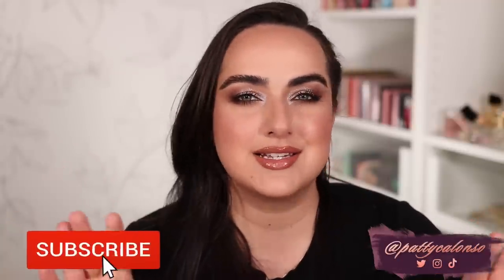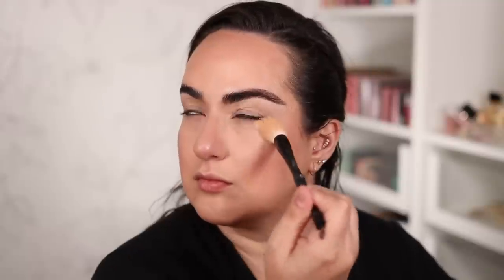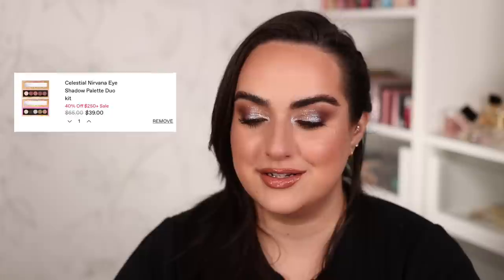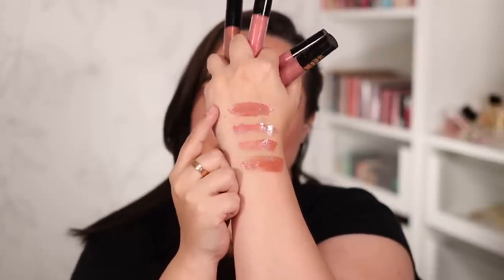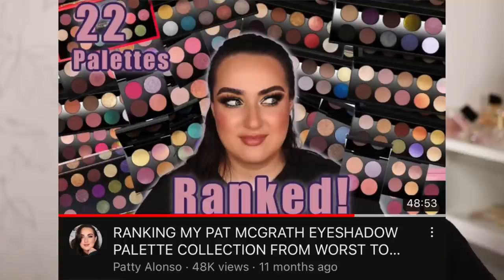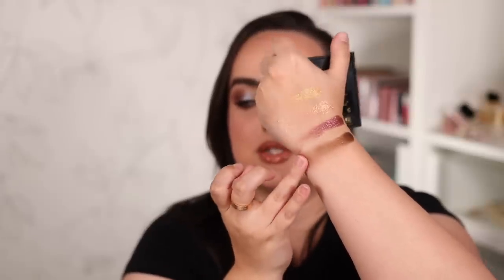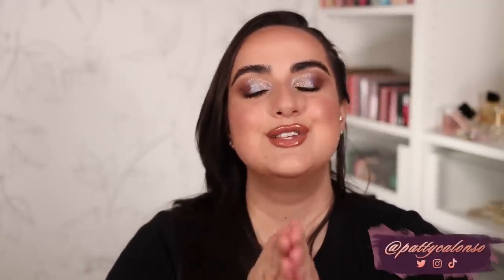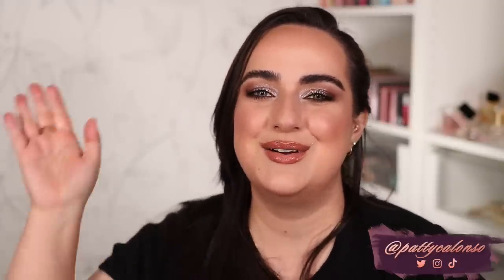TOP 10 BEST PAT MCGRATH MAKEUP PRODUCTS! | 40% OFF SALE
Pat McGrath Up To 40% OFF 👉🏼

TOP 10 PAT MCGRATH MUST-HAVES! 👇🏼👇🏼
02:10 Pat McGrath Skin Fetish Foundation
04:31 Pat McGrath Under Eye Setting Powder
06:20 Pat McGrath Blushes
08:17 Pat McGrath Lip Glosses
10:36 Pat McGrath Dark Star Mascara
12:49 Pat McGrath Voyeuristic Vixen Quad
14:49 Pat McGrath Ritualistic Rose Quad
16:29 Pat McGrath Mothership I Subliminal Palette
20:03 Pat McGrath Mothership VII Divine Rose Palette
22:19 Pat McGrath Mothership IX Huetopian Dream Palette

24:53 Pat McGrath “NICE TO HAVES” 😂
Celestial Nirvana Palette
Pat McGrath Lip Liners
Pat McGrath Lipsticks
Pat McGrath Highlighter